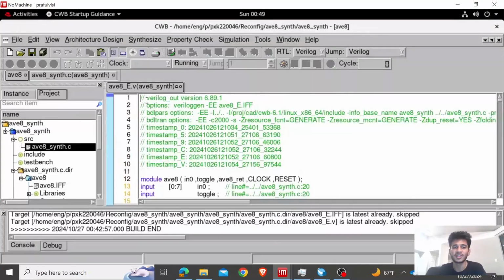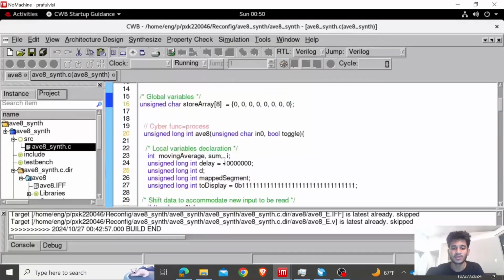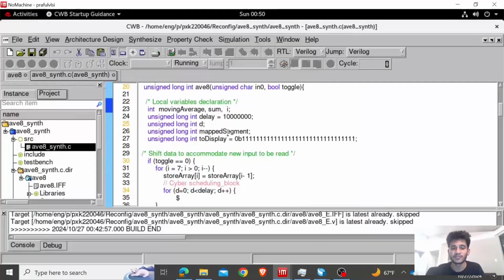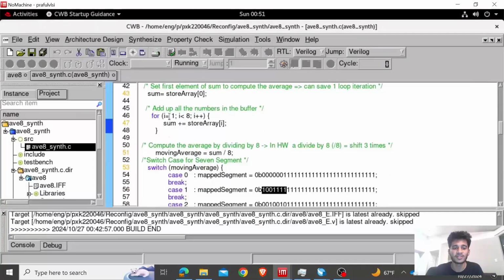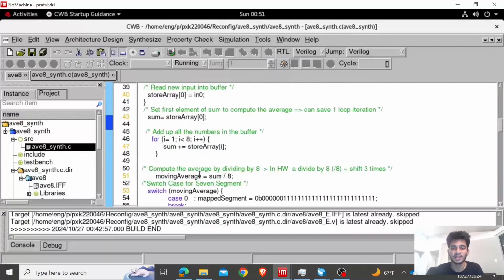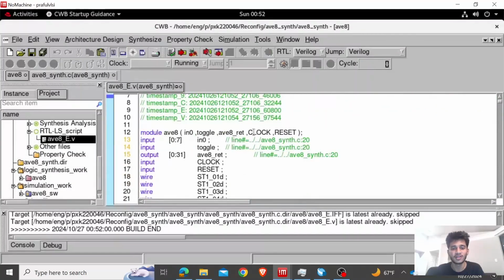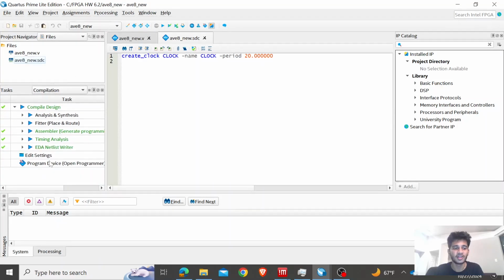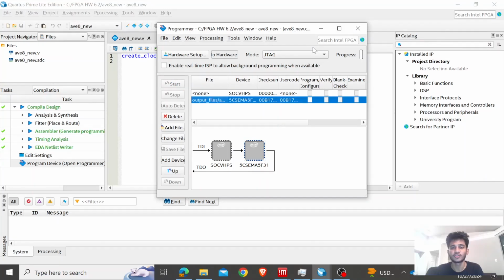Moving Average on LED Display using HLS Cyber Workbench | 8-Input Real-Time Averaging Project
In this project tutorial, I demonstrate how to create a moving average calculator for the last 8 inputs, displaying the results in real-time on an LED display. Using the HLS Cyber Workbench tool, I walk through the entire process, from initial setup and coding to simulating and running the final design on hardware.

Whether you're looking to improve your skills with High-Level Synthesis (HLS) or want a practical approach to averaging computations in digital design, this video has you covered. Perfect for FPGA enthusiasts and beginners interested in digital signal processing!